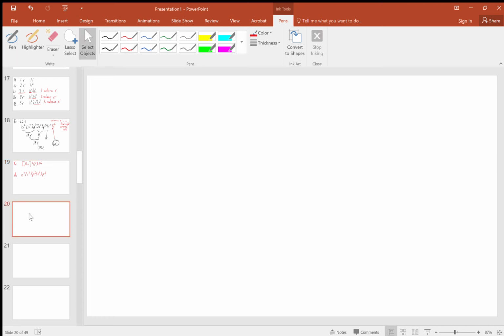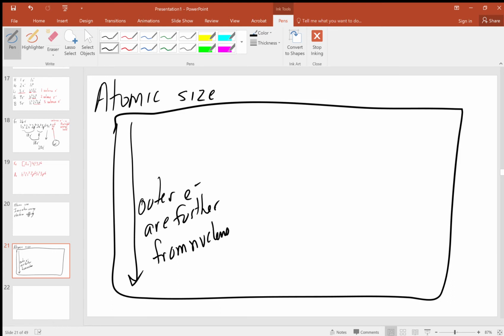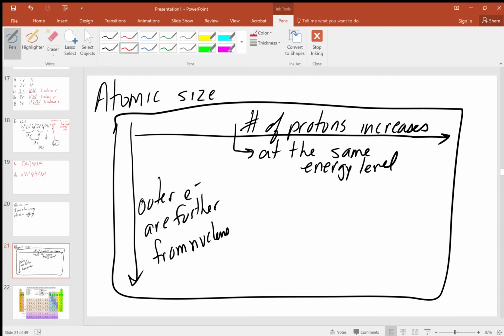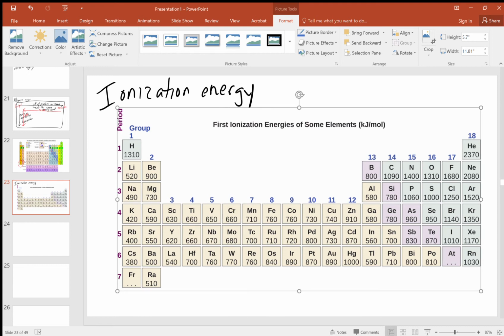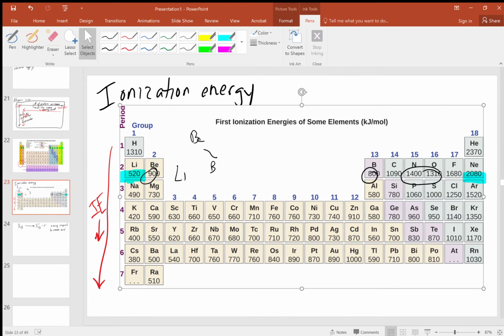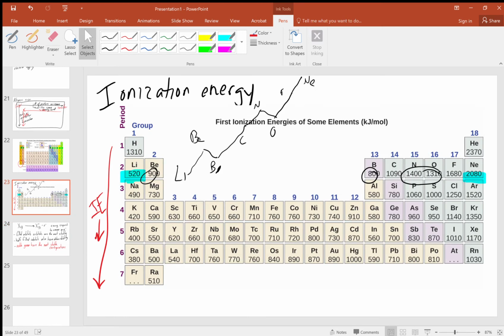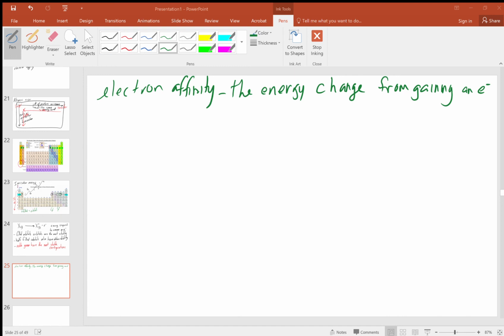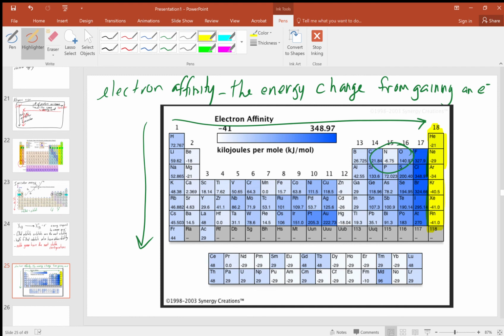5 Periodic Trends